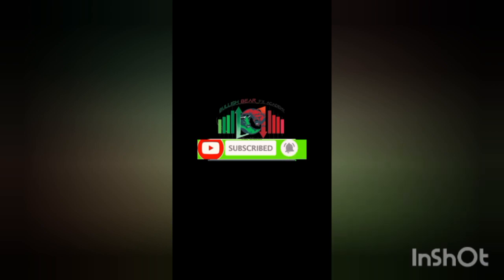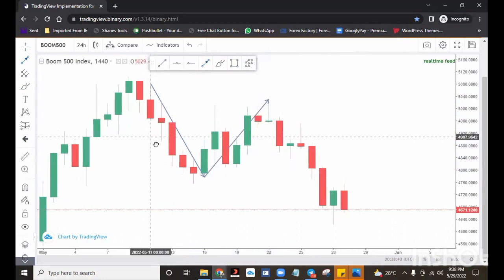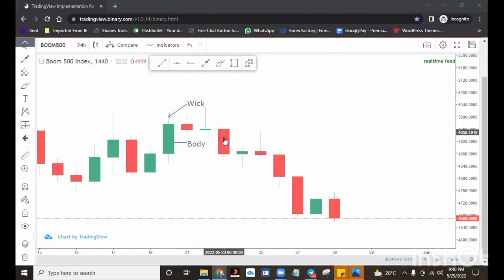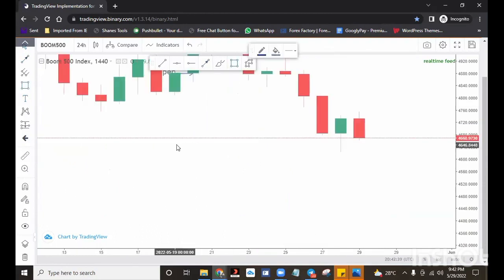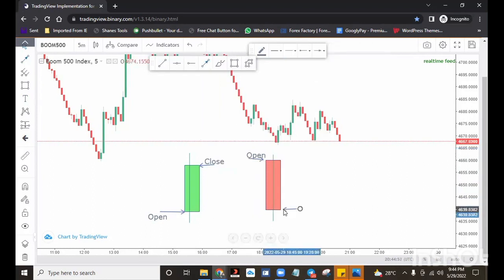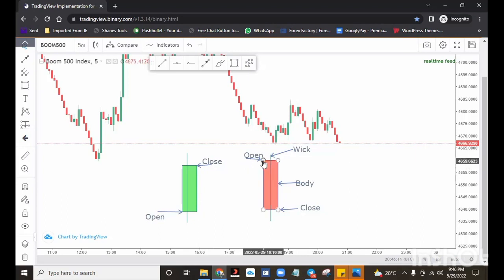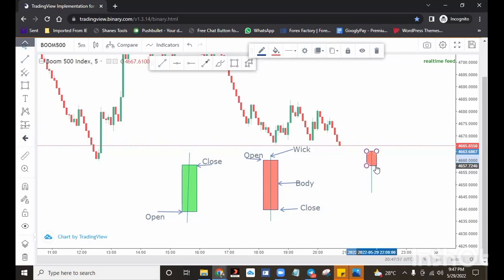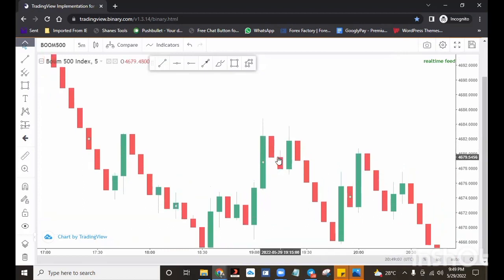How To Use Candlestick Patterns To Know When Price Will Revers In Forex, Boom and Crash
Knowing where price will go next is one important thing that every trader would always love to know, but how do you understand where market price will likely go next? In this video I will teach you How To Use Candlestick Patterns To Know Where Price Will Go Next In Forex

My Top 2 recommend Brokers👇
Trade Synthetic Indices

Join My Forex Funds and get funded today